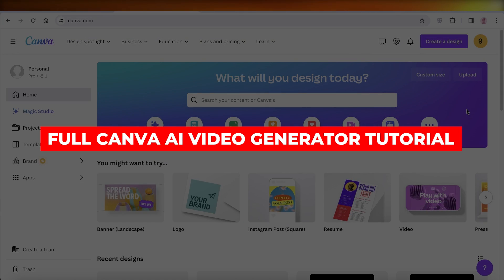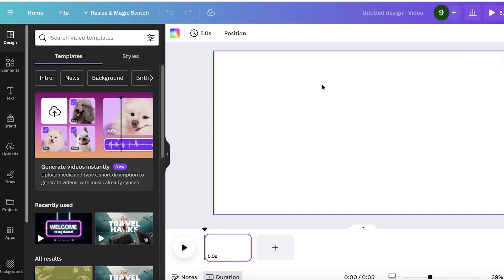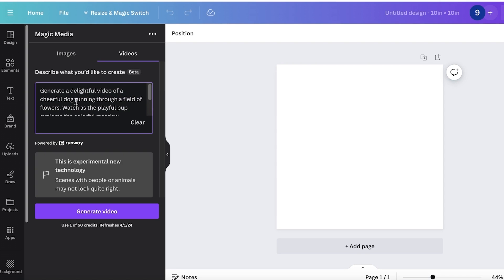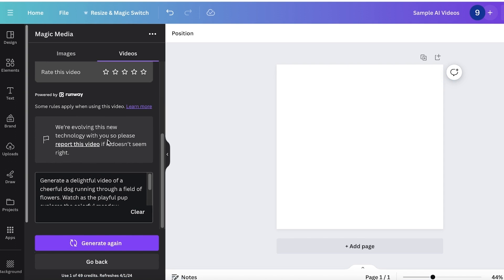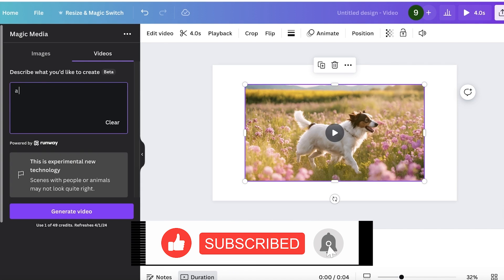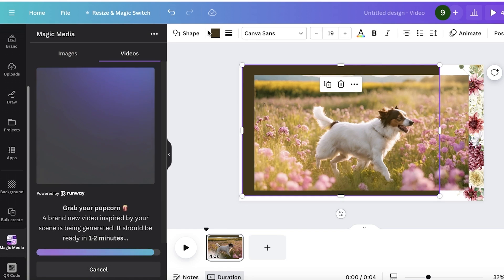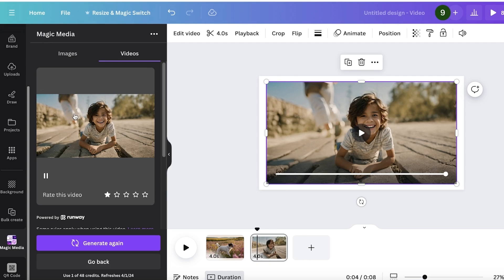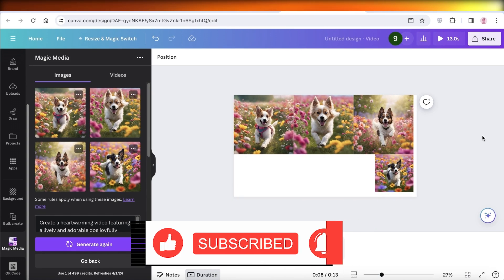Full Canva AI Video Generator Tutorial - Text To Video AI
In this video I will show you Full Canva Ai Video Generator Tutorial. This video will cover everything that you need to know and help you get started with this software.

Kind regards,